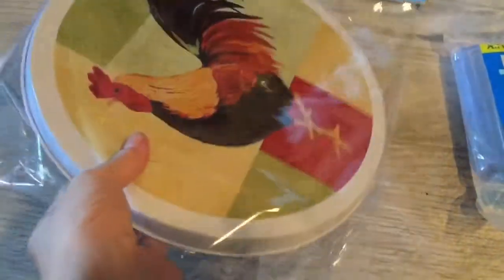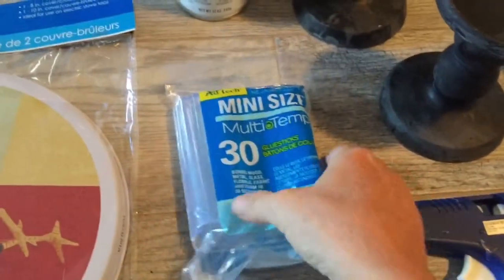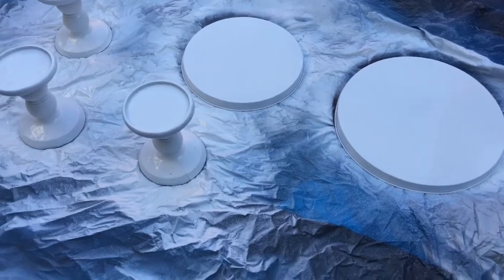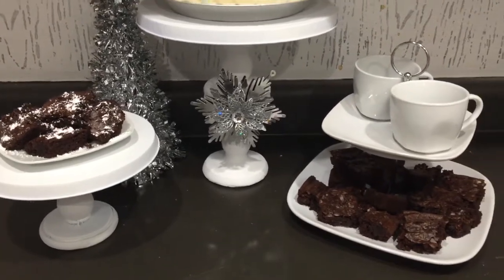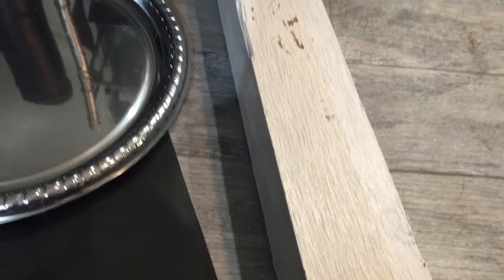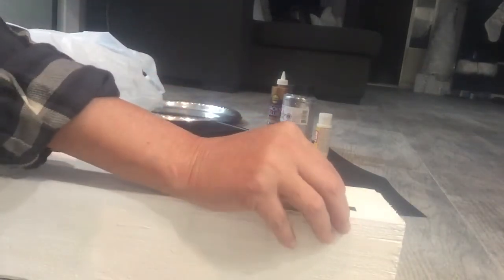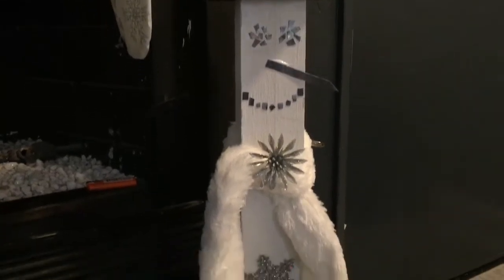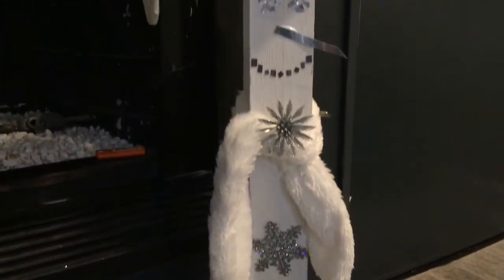DIY: 3 EASY INEXPENSIVE CHRISTMAS PROJECTS 🎄 MOST ITEMS YOU PROBABLY ALREADY HAVE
You're going to love these DIY's!!  So quick and easy (minus the dry time) and they really make a statement in your home.  They're all inexpensive and you most likely have the materials in your home.

I love Dollar Tree and making use of things I already have lying around my home.

I hope you enjoy and get inspired.  I'd appreciate it.  Happy holidays to you all.  Much love.